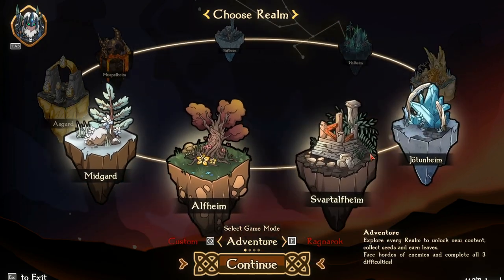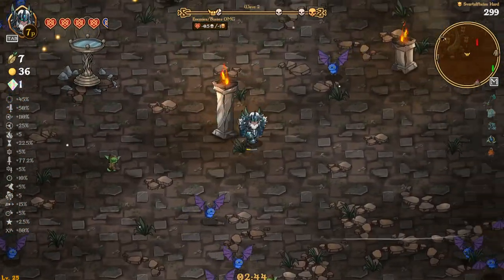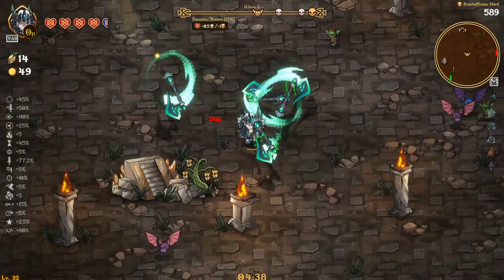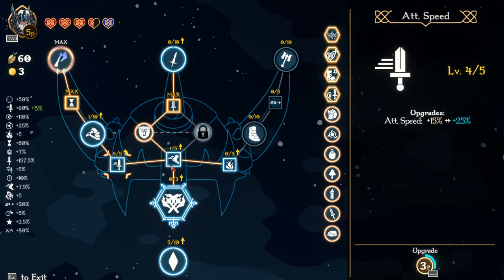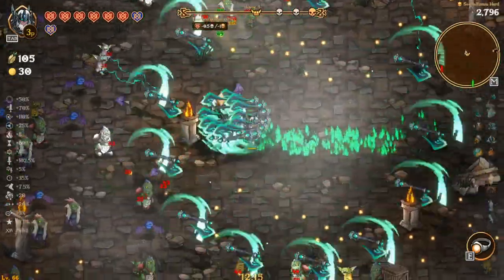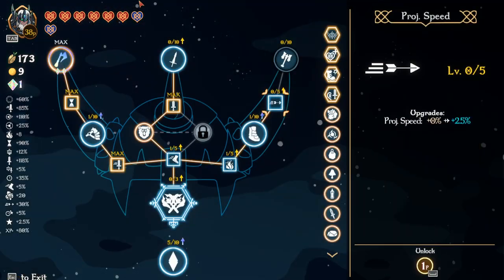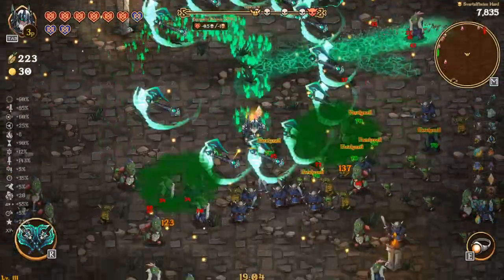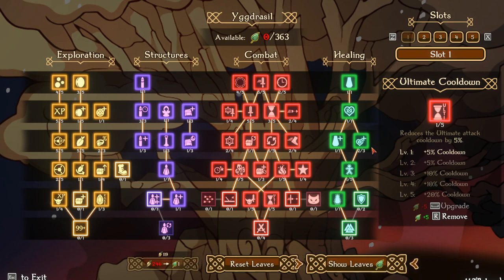Fighting 2 Bosses at Once! | Nordic Ashes